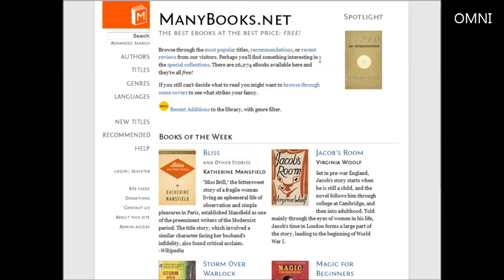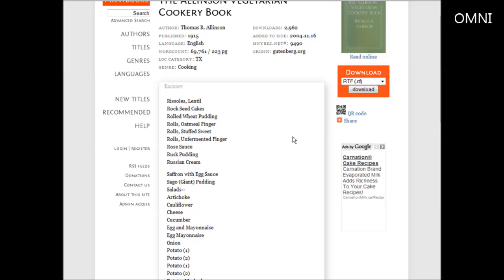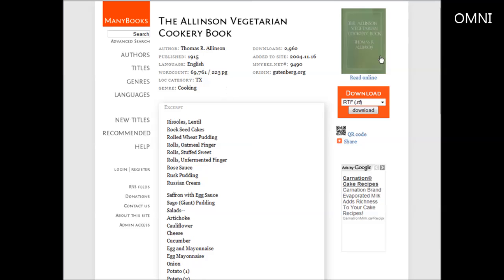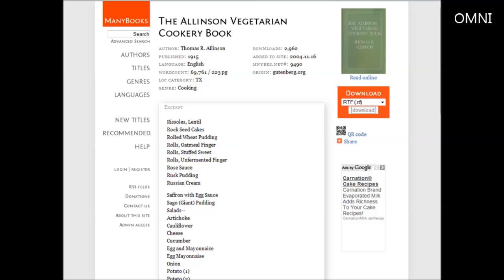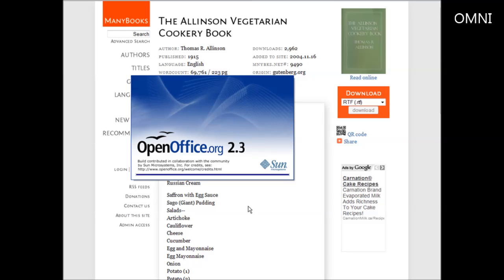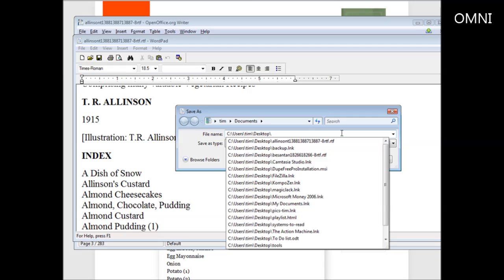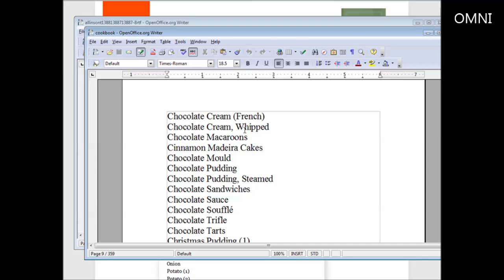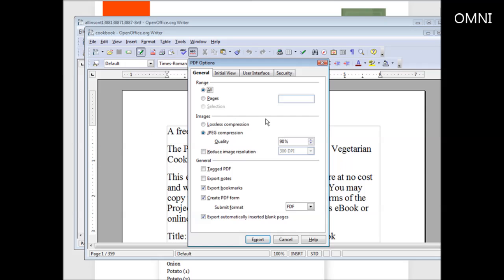How to create your own info product from public domain works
Great video on How to create your own info product from public domain works